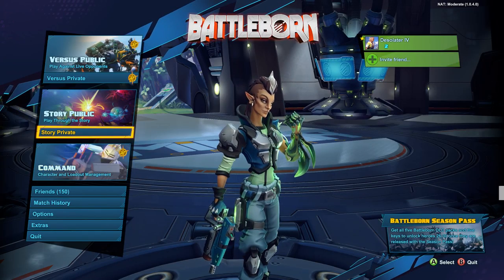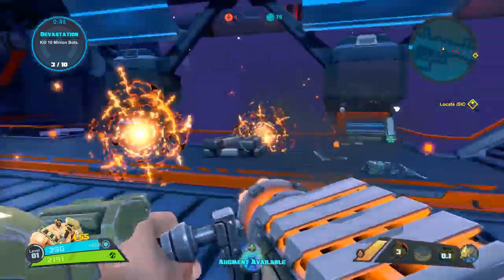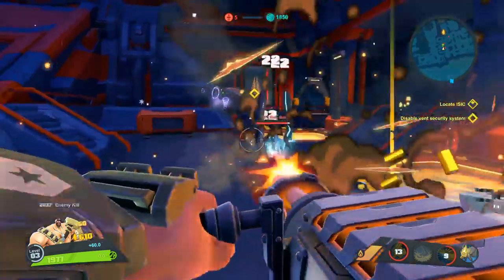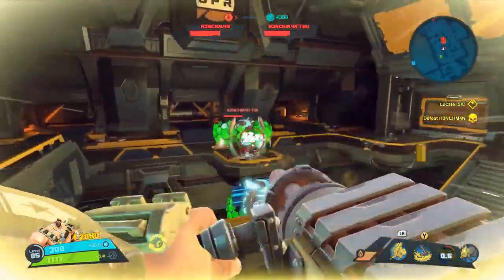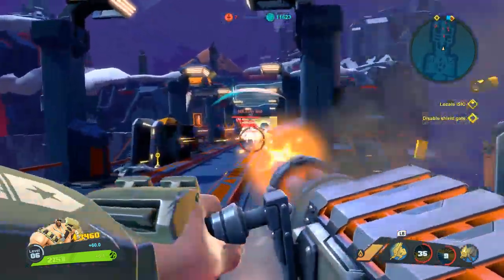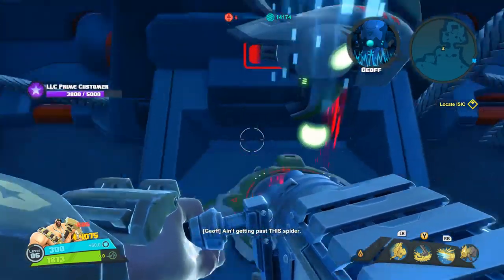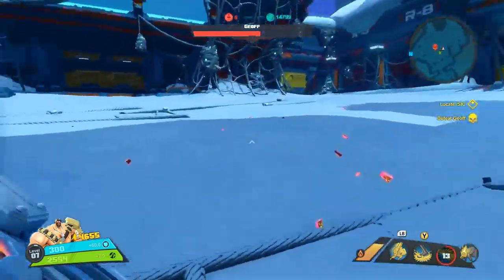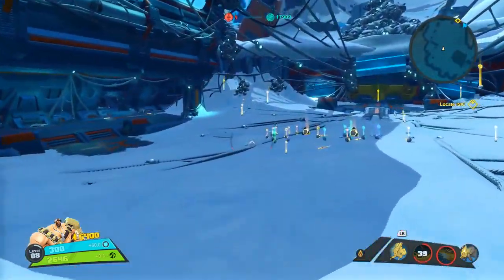Battleborn || Mission 1: The Algorithm || Montana || Let's Play Part 2